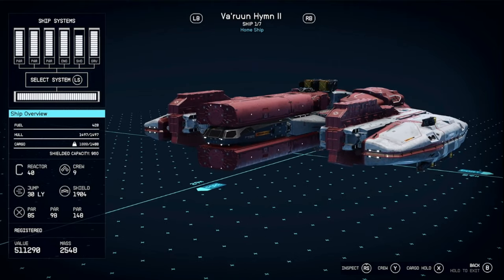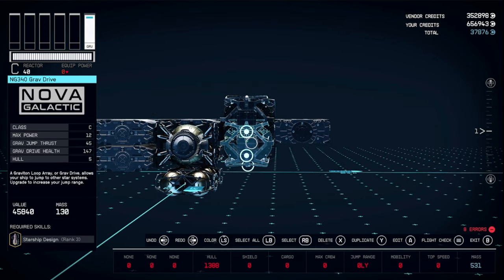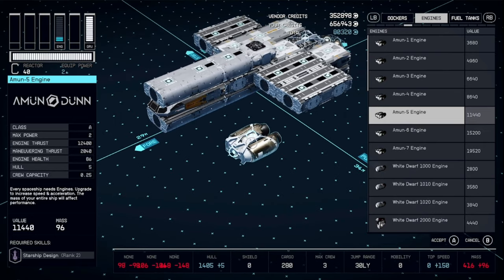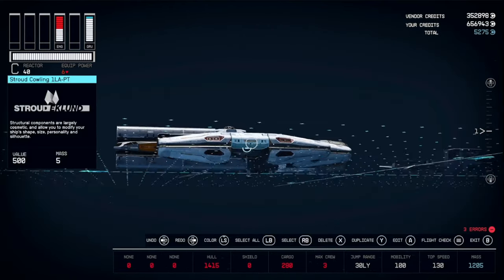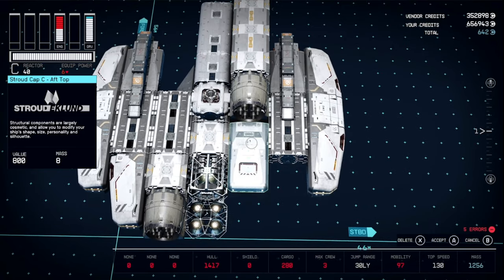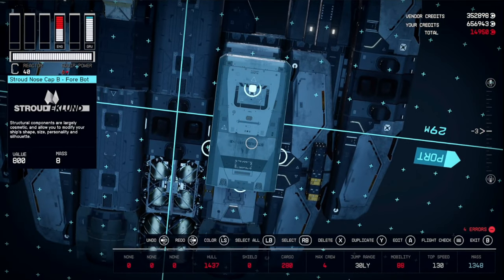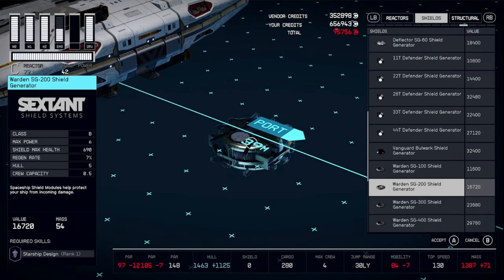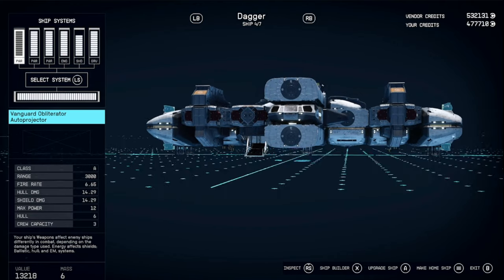How To Build The Ebon Hawk From Star Wars: Starfield Ship Build Guide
What's up y'all welcome back for another build guide, after taking some medicine this morning I gave the ebon hawk another try so here it is, a proper build guide. Thanks for all your support.